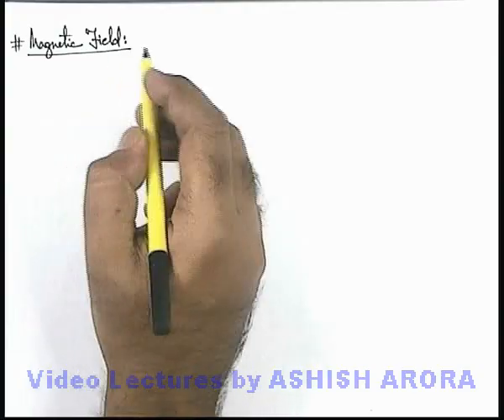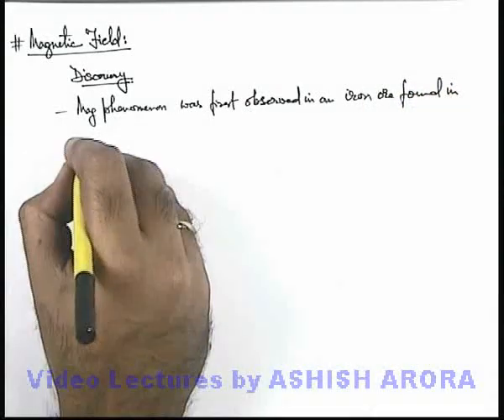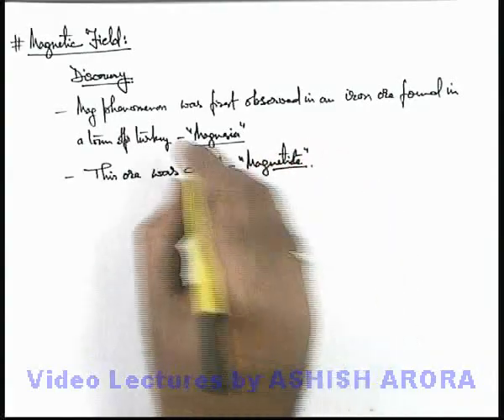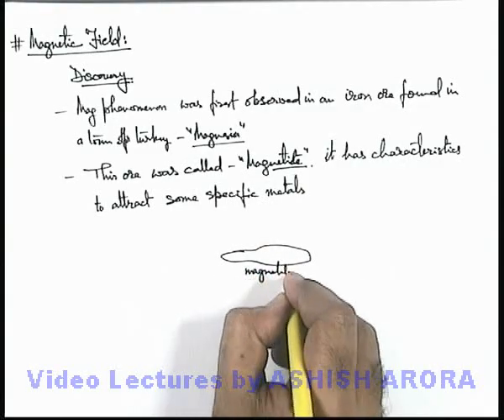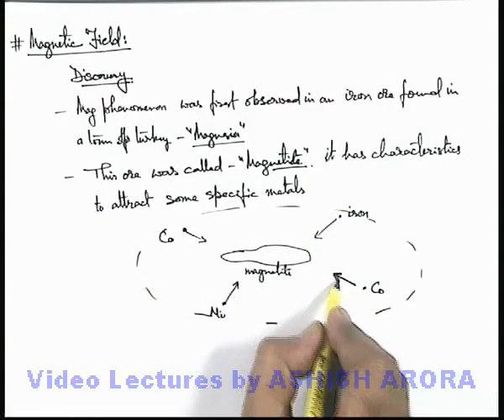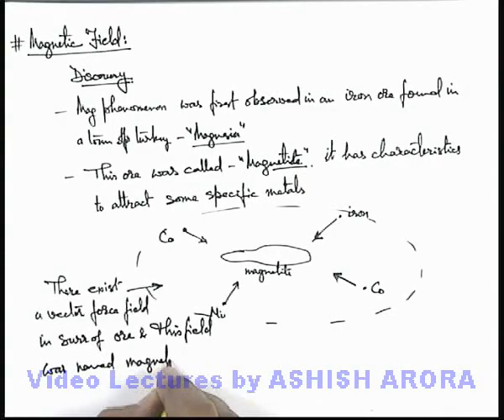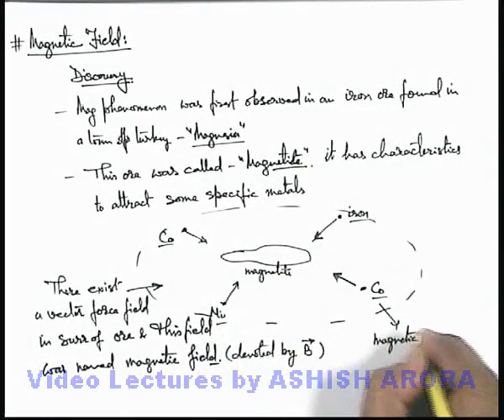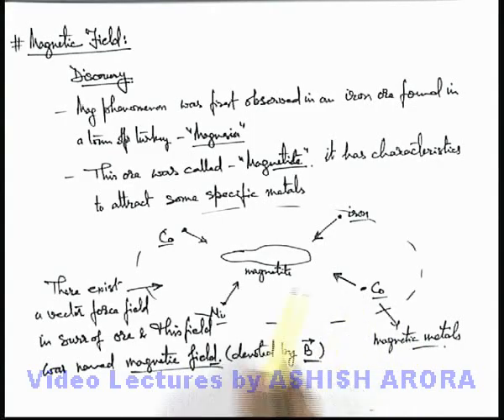Class 12 Physics | Magnetic field | #1 Introduction to Magnetic Field | For JEE & NEET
PG Concept Video | Magnetic Effect of Current | Introduction to Magnetic Field by Ashish Arora